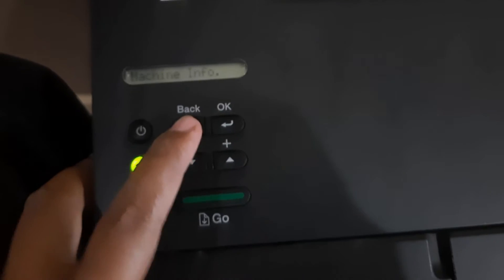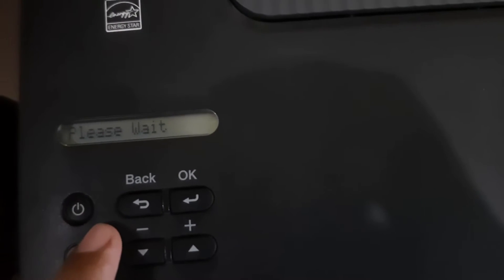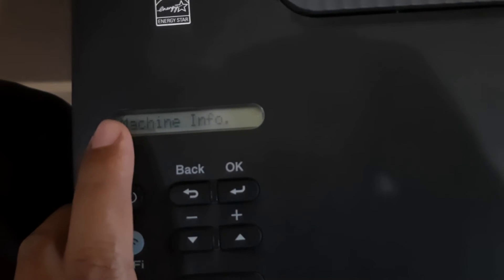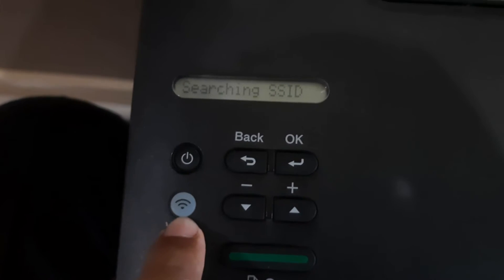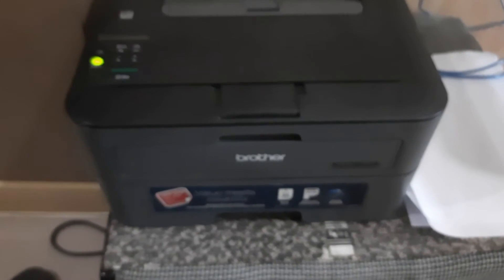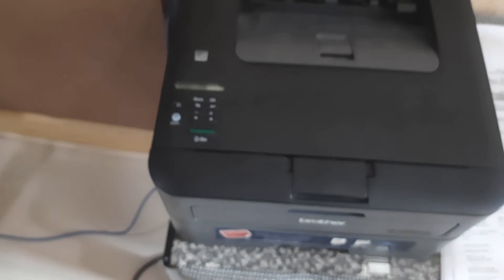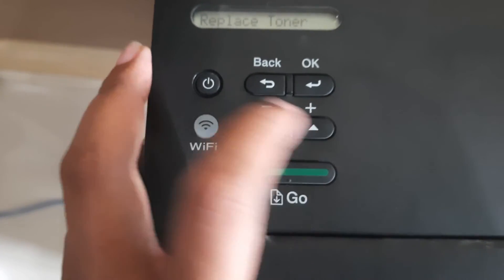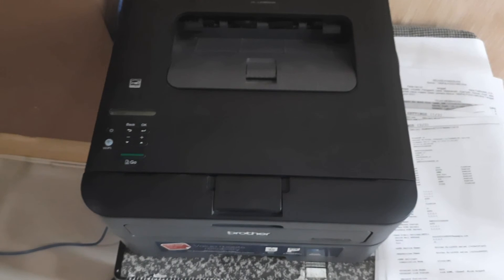Brother hl-l2375dw wifi setup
Brother hl-l2375dw  and Brother hl-l8360cdw tutorial connect to Wi-Fi

Select Network. Press OK.
Select WLAN. Press OK.
Select Setup Wizard. Press OK